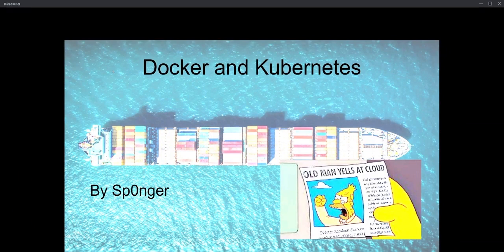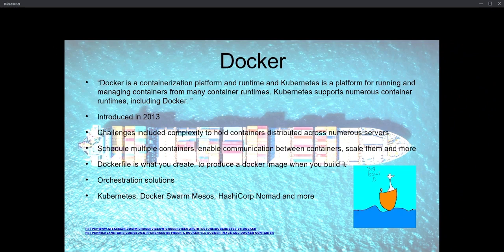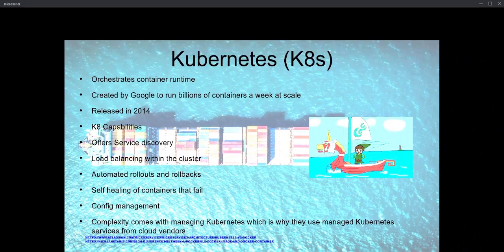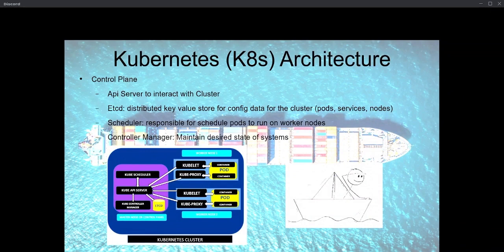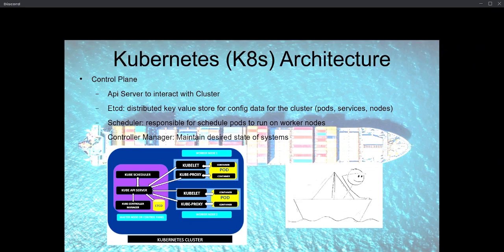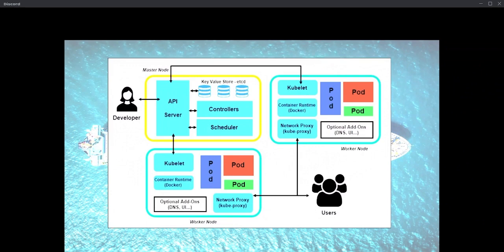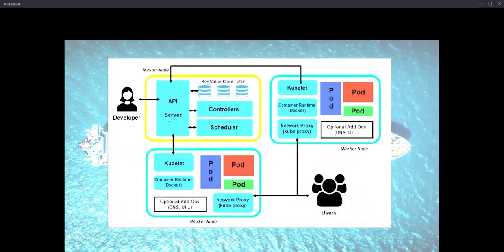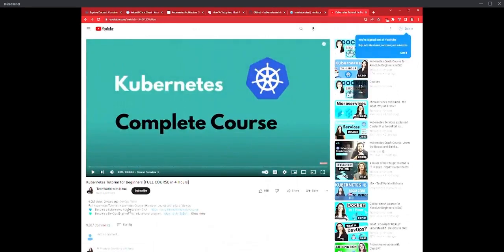Explore the world of Kubernetes, container orchestration with sp0nger!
Null404 member discusses the exciting(yet sometimes complex) world of orchestrated containerization using Kubernetes!